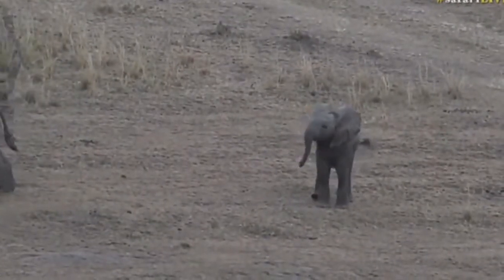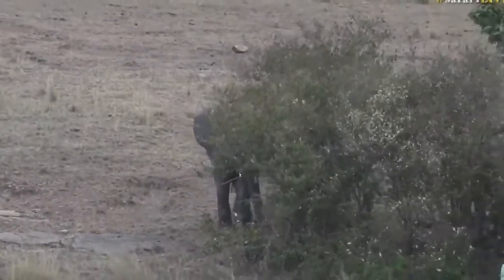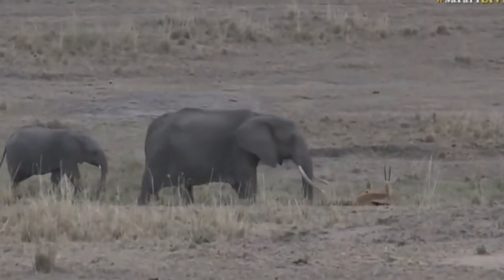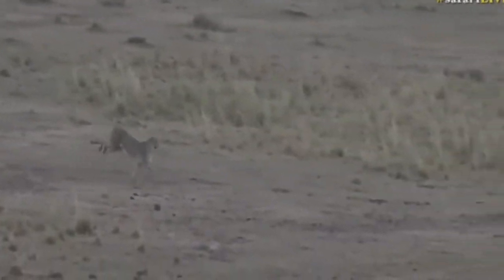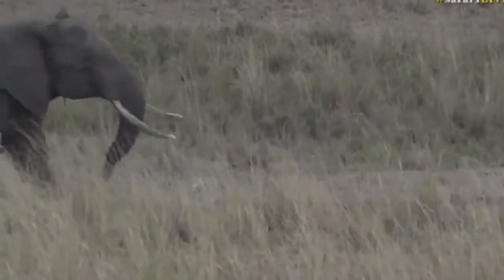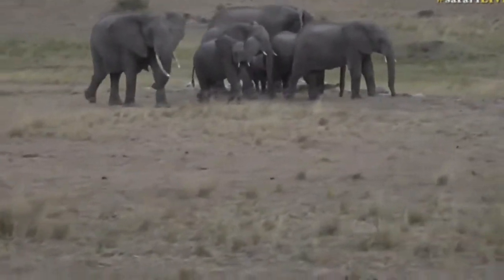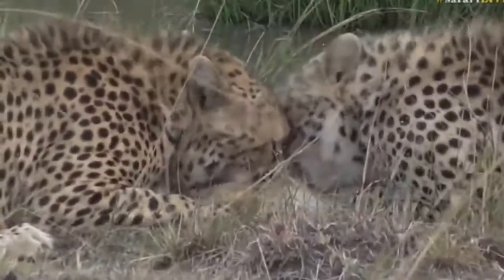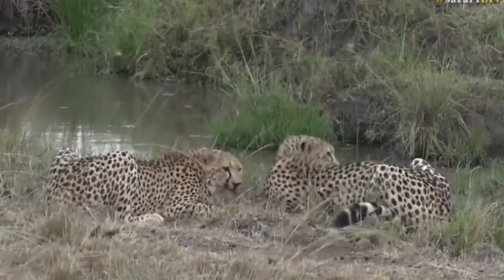July 31, 2017- Sunset- Scott with Elephants SUDDENLY the Cheetah race at top speed